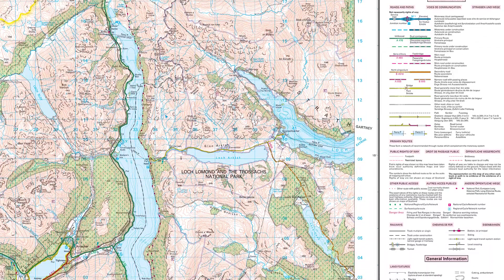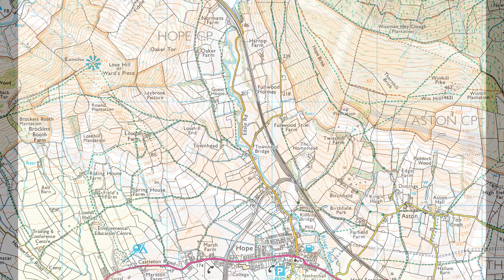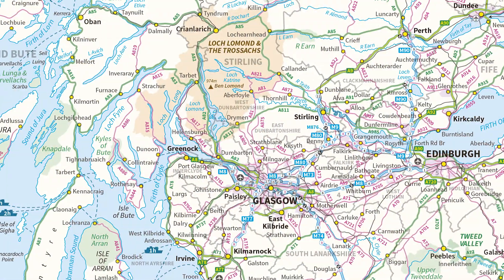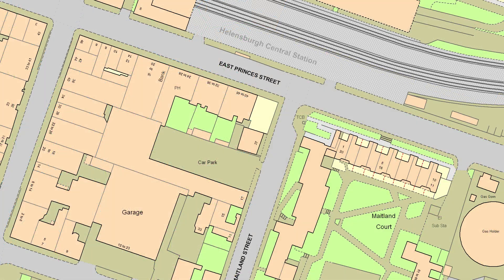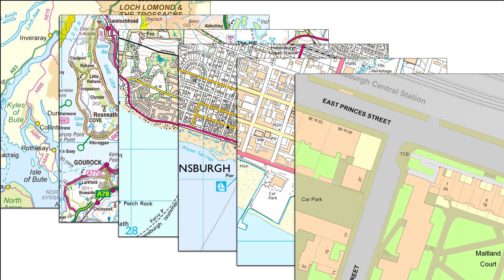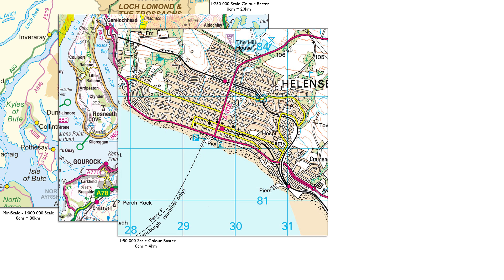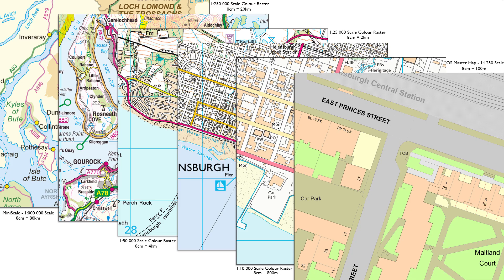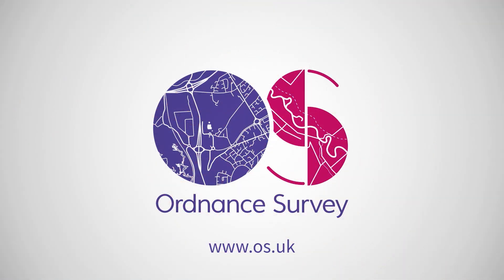Find out what large and small scale mean on maps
An introduction to the various scales used in Ordnance Survey mapping and how to understand them.

This video explains the different terms / names used to describe Ordnance Survey products such as 1:50 000 scale colour raster and 1:25 000 scale colour raster. It also introduces you to the terms large and small scale.

To determine whether the scale of a map, the rule of thumb is the larger the number on the right hand side, the less detailed the map will be. For example a 1:250 000 scale map will show less detail then a 1:1250 scale map.

The most detailed Ordnance Survey product is OS MasterMap, which is 1:1250 scale and the smallest scale Ordnance Survey map is Miniscale at 1:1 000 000.

Do you want to understand OS mapping scales? Here is our introduction with OS mapping examples.

The video provides an introduction on how the different types of scale can be used for different purposes. For example, if you want a map of a county, then 1:250 000 scale will be useful. A map to show a housing estate should be at least 1:10 000 or 1:1250 scale.